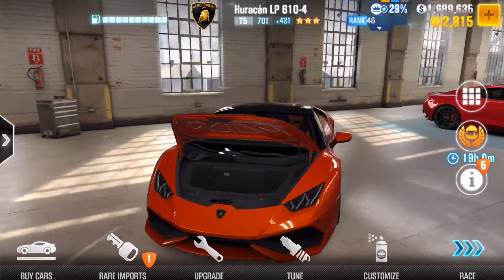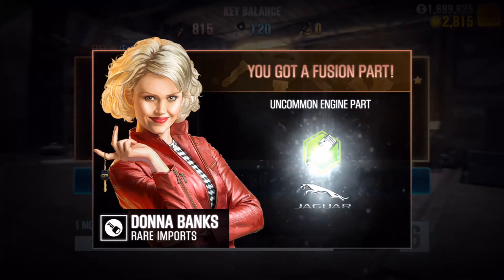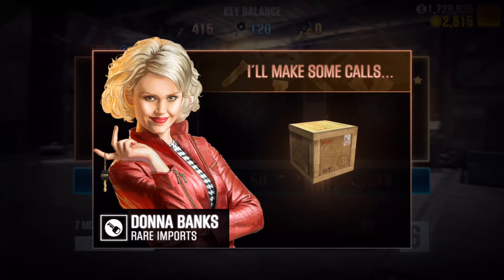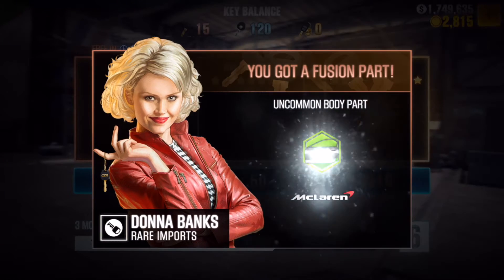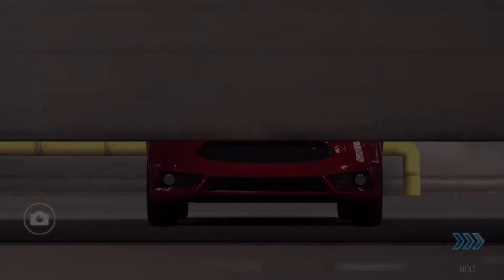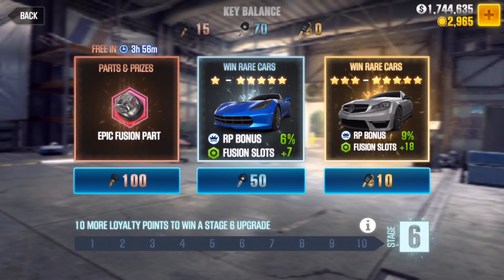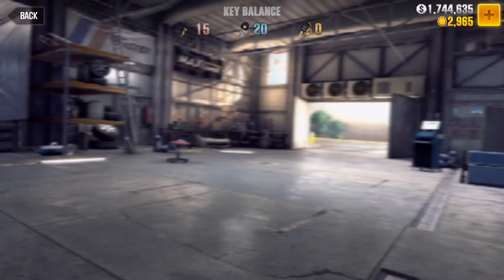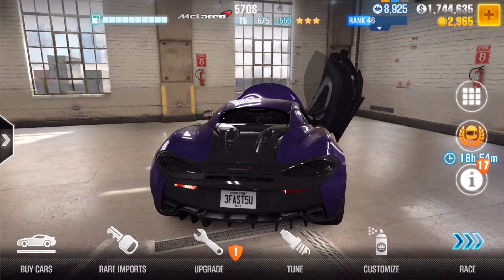CSR Racing 2 Rare Import Crate Opening "WHY GIVE ME THIS!"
Hi everyone! in this video i do a rare imports crate opening, which doesn't give me much luck... maybe next time...